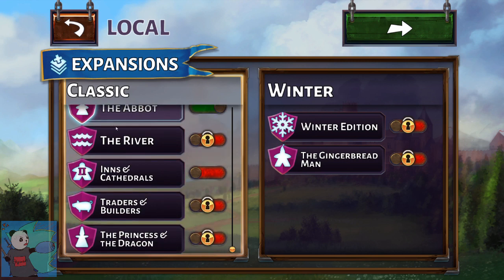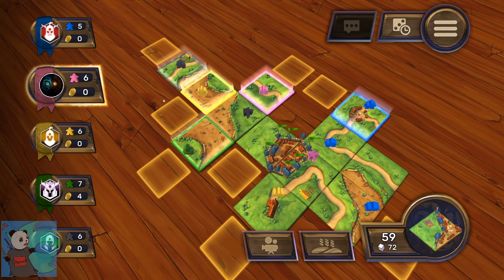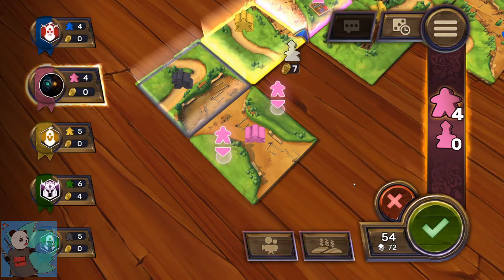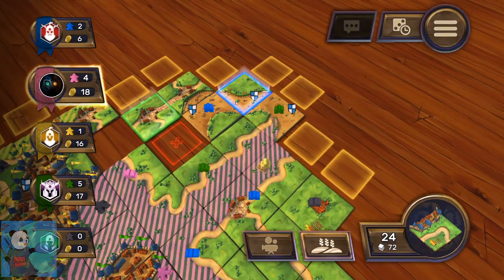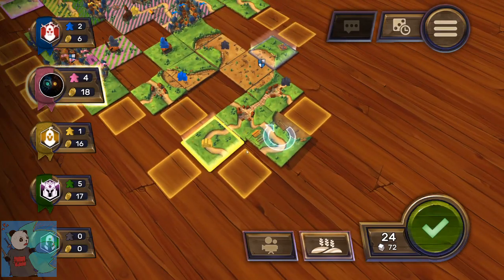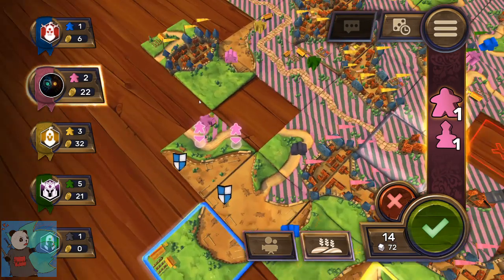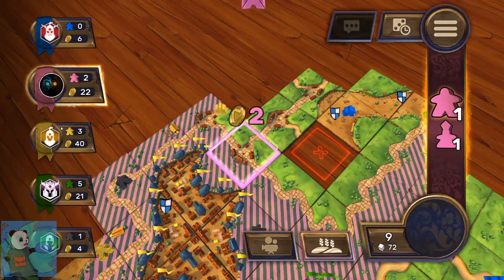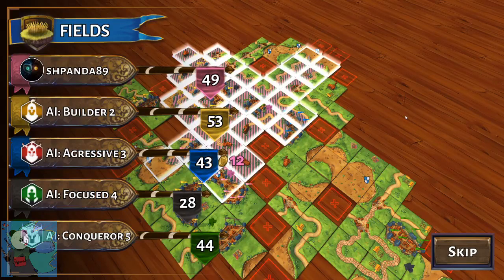Carcassonne - Labor Day Weekend Good Times!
It's true I swear! Most bots (and sometimes hoomans) copy my playing style whenever I play games like this...

Oh, don't mind the MM plug at the end there, I only did it to waste time. XD

For those who want dem socials!